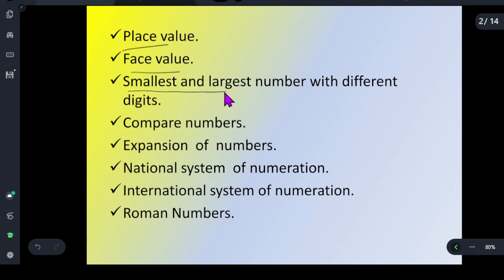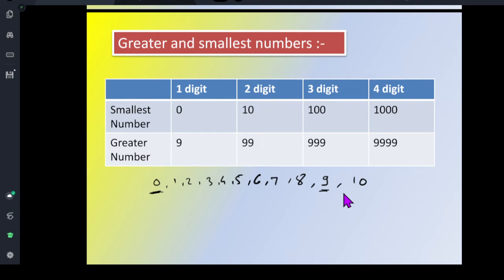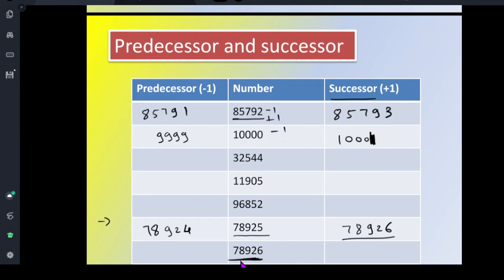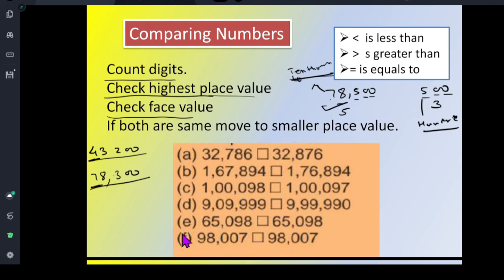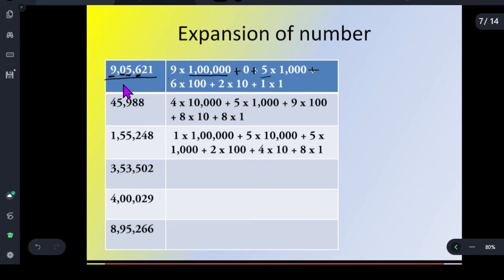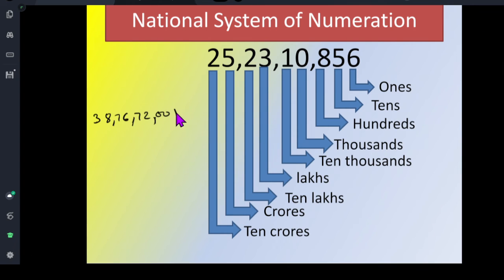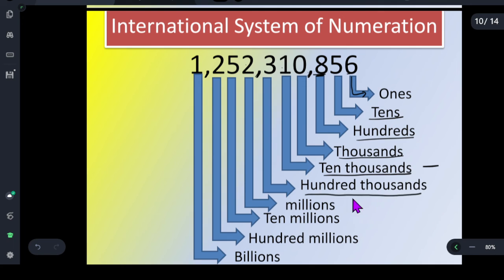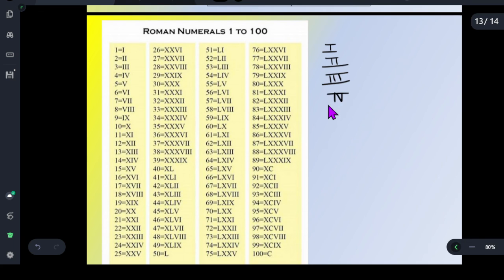Bridge Course class VI Maths Module -1 (Kendriya Vidyalya, Mumbai region) Knowing Numbers chapter- I